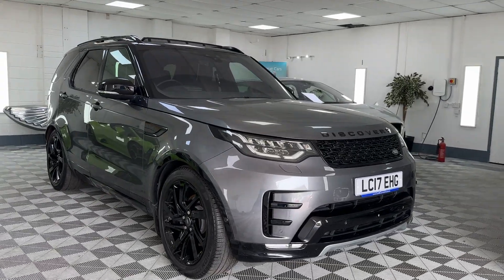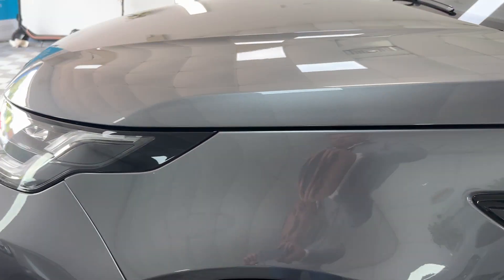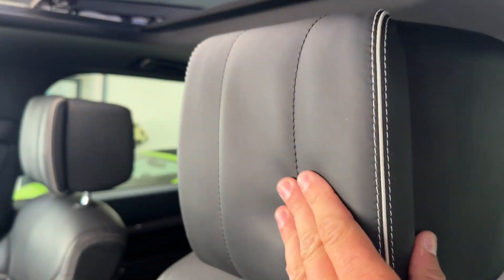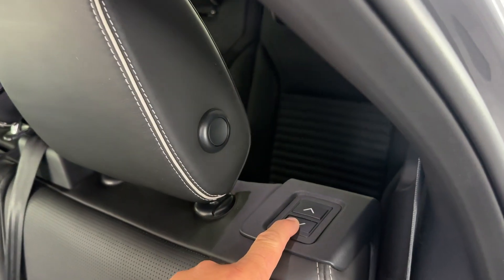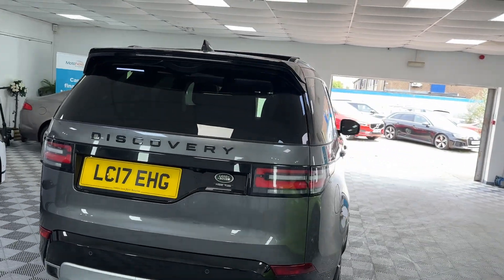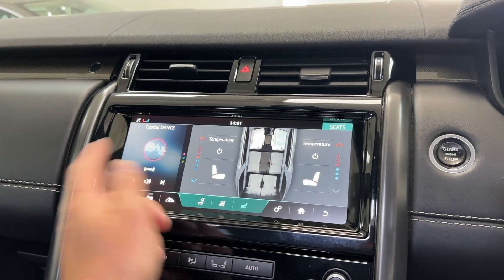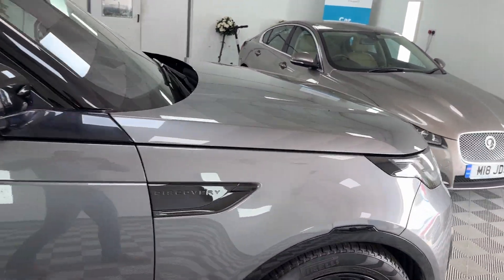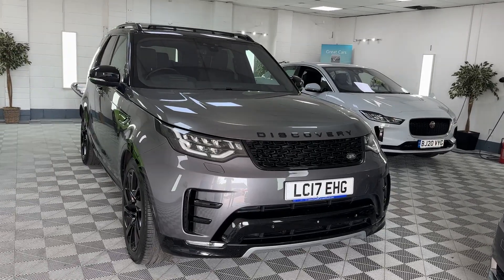2017 Land Rover Discovery HSE Luxury For Sale In Cardiff